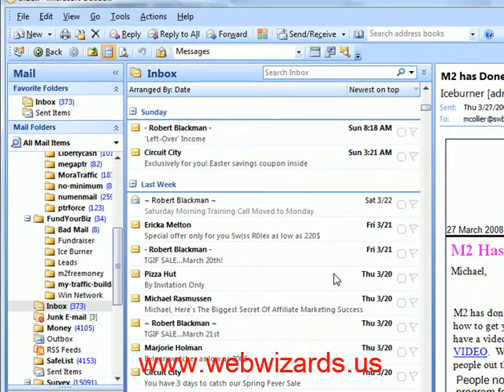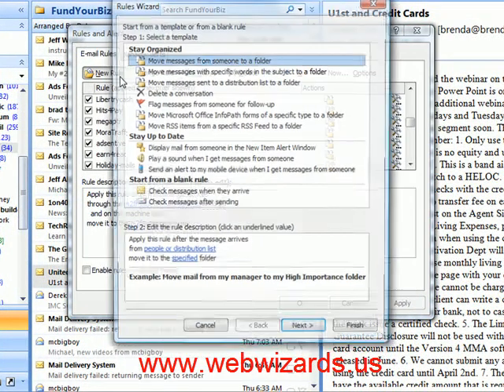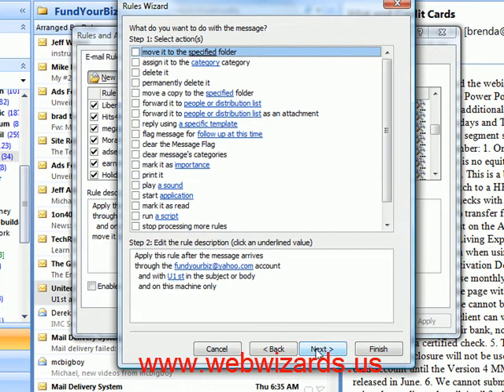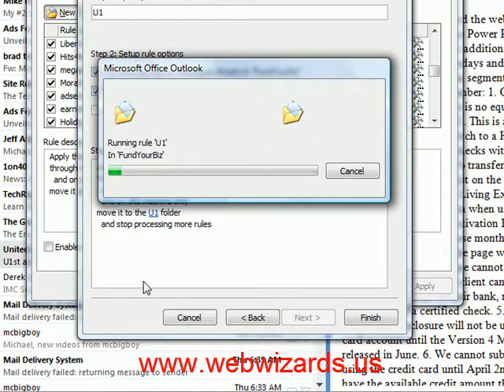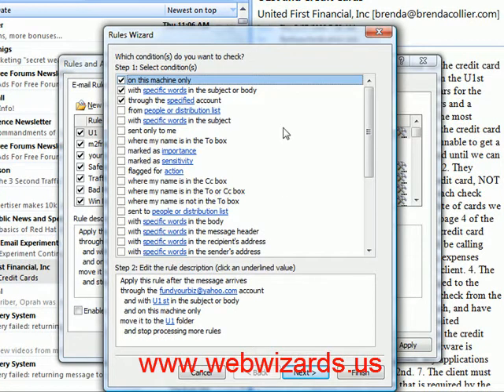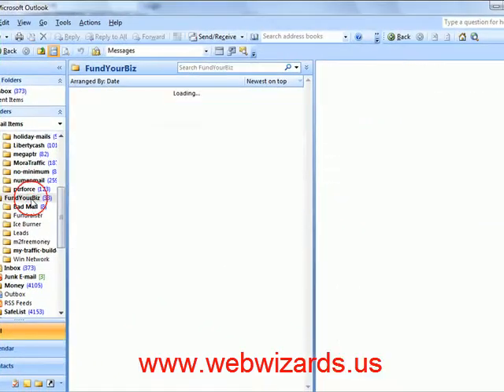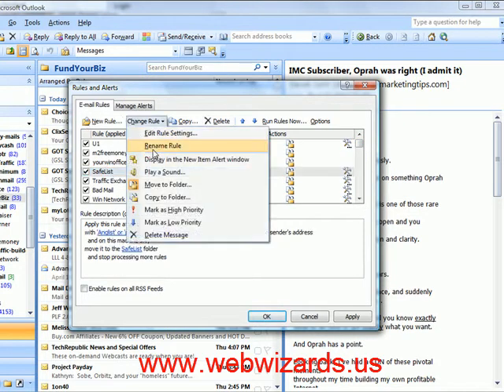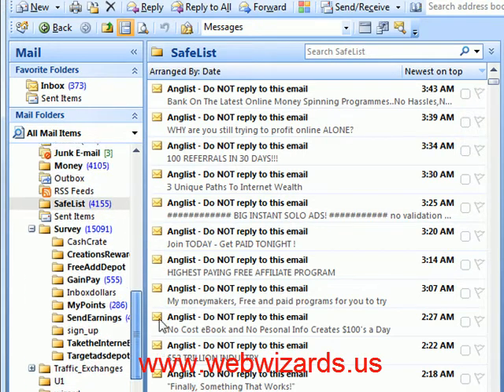Mass Emails How to Setup Outlook to fix this.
Hey guys, if you are like me you get lots of emails. This video will show you how to setup email rules. I hope this helps